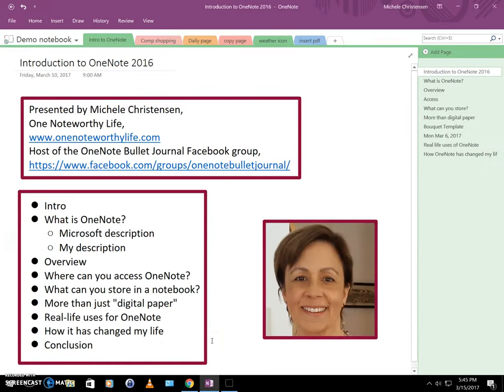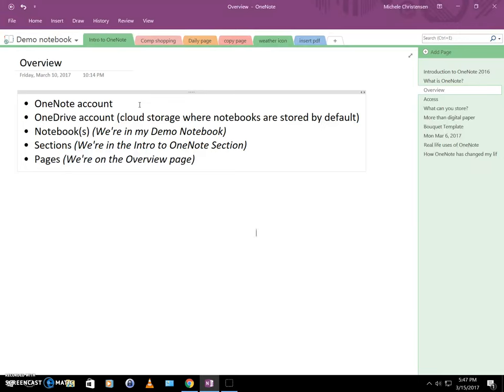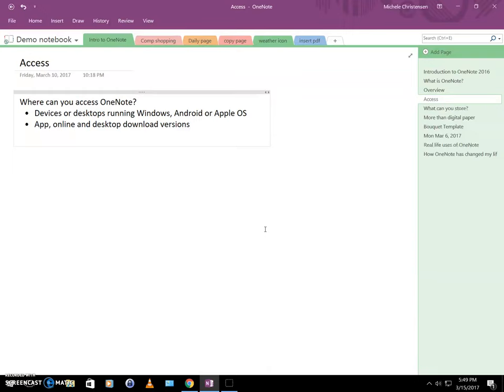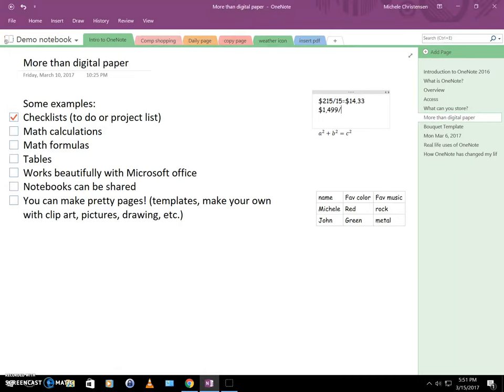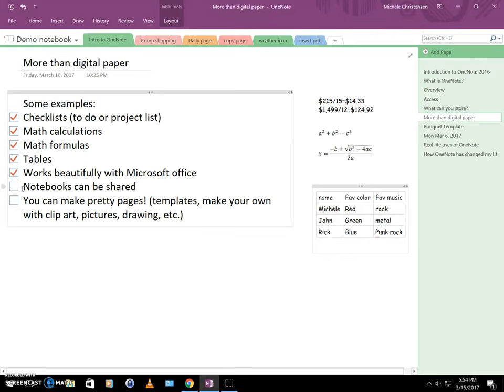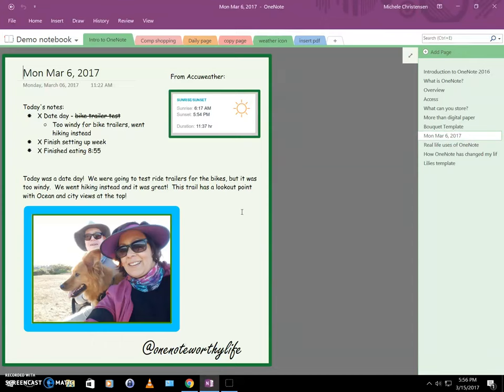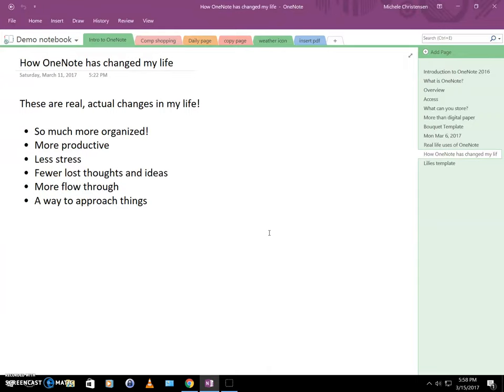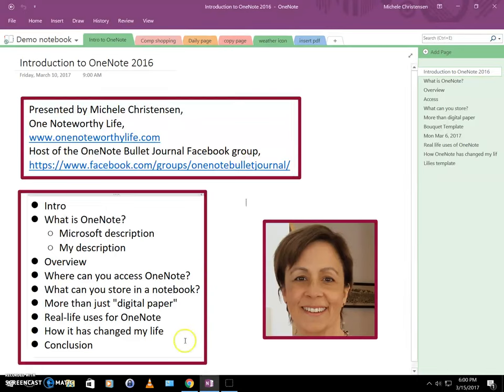Introduction to OneNote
This is a complete introduction to OneNote, a free digital notebook system from Microsoft.  It gives you an overview of how OneNote works and real-life examples of how you can use OneNote.